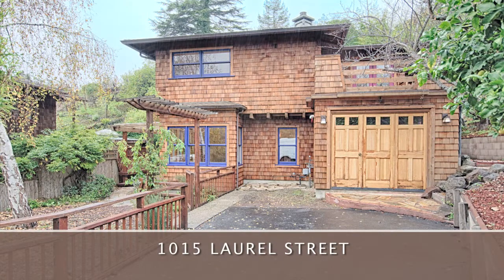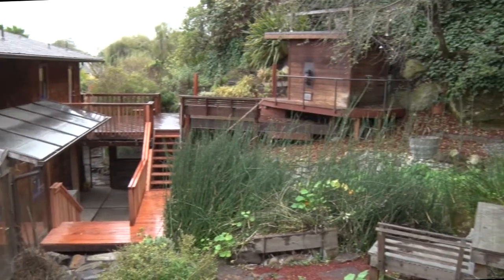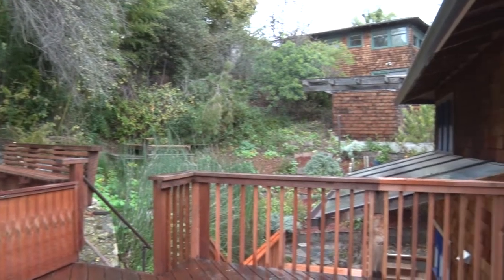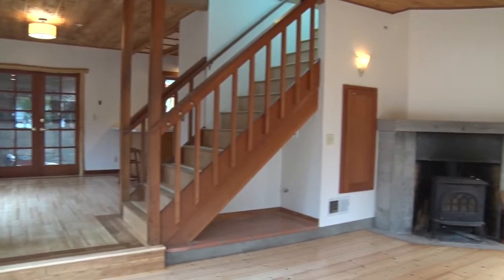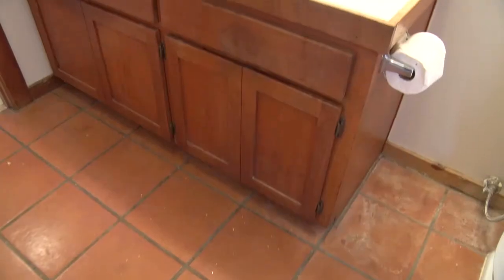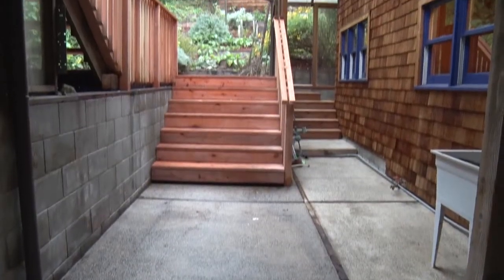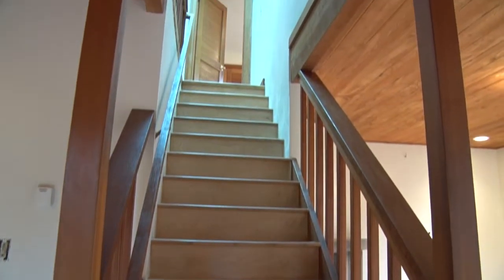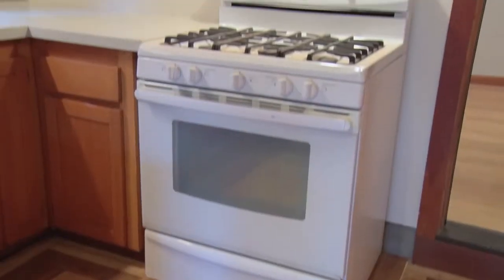1015 Laurel St, Santa Cruz, California 95060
1015 Laurel St, Santa Cruz, California 95060

"Country Home in the City" located on a very private flag lot behind The Babbling Brook Inn, this very unique 4 BR, 3BA property is part of a 3 home development with views overlooking of Greenbelt,w/ refinished Pine and Bamboo floors,new Quartz Linen Counter tops,fresh paint and Sect 1 clearance,new roof & gutters,new dishwasher & refrigerator,ground floor bedroom with separate entrance,decks, sauna & terraced gardens!

Listing courtesy of Daniel Alvarez, David Lyng Real Estate